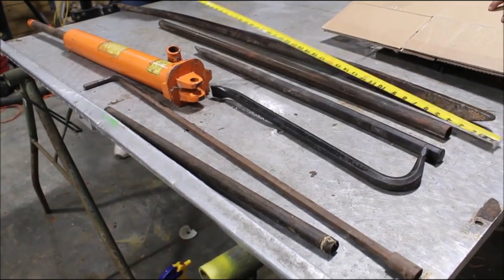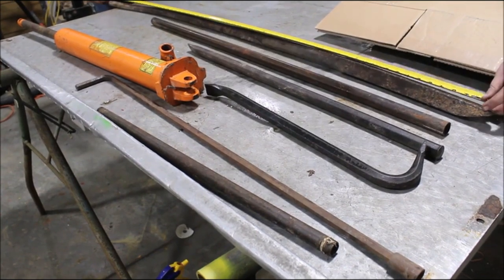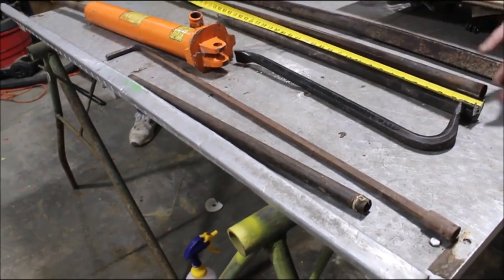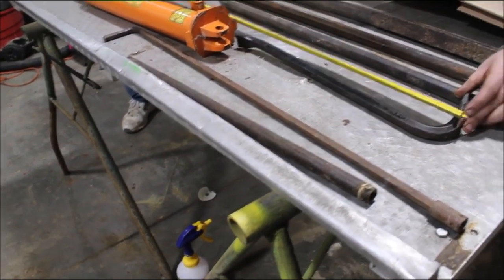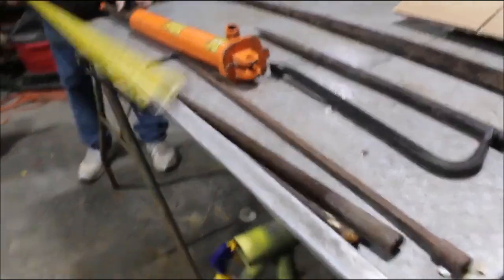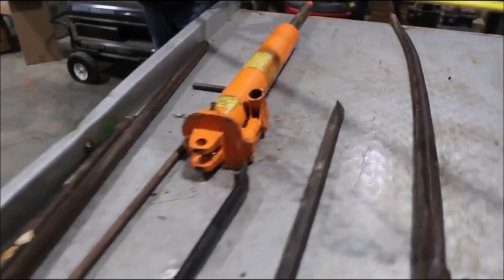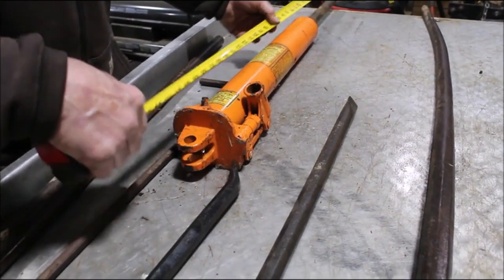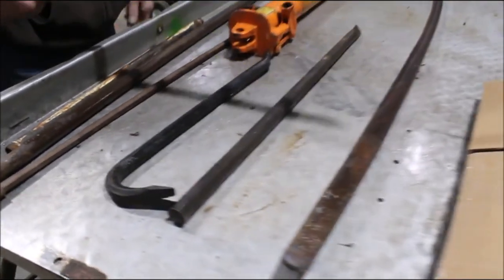CENTRAL HYDRAULICS/ CUSTOM MADE FOLDABLE CRANE, PRY BARS QTY2, CROW BAR, PIPE For Sale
Central Hydraulics 1 Ton Foldable Crane, Custom Made Pry Bars (58inch & 29inch), Crow Bar (18inch) & Pipe *See Pics & Video For More Details *Sells Absolute! ~Please Read Terms & Conditions Before Bidding*